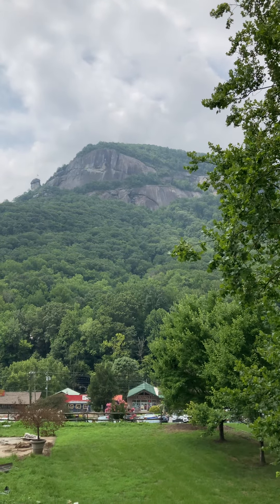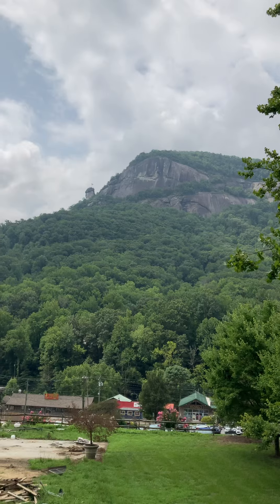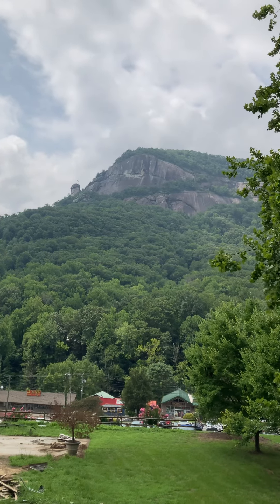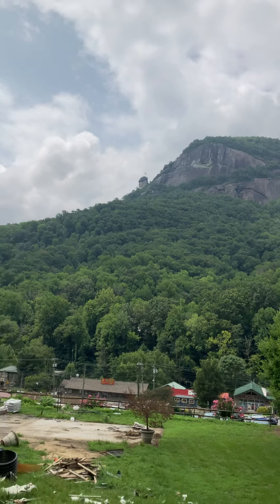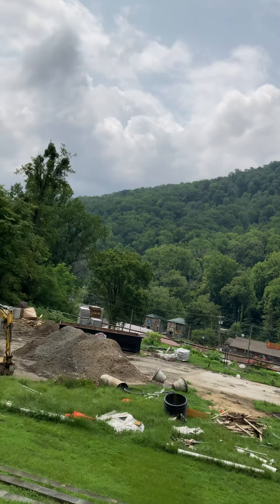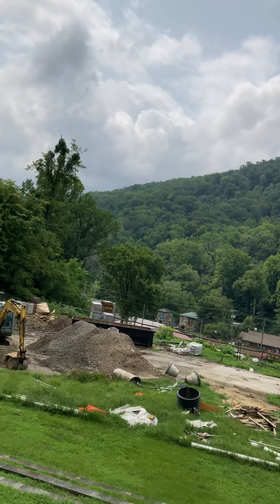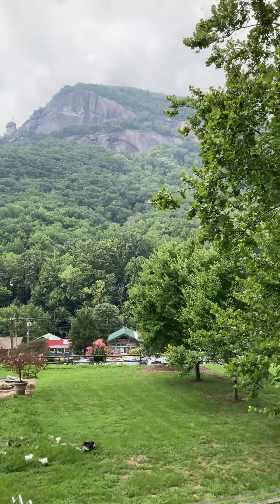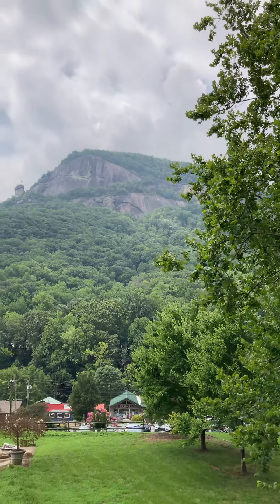Chinney Rock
Chimney Rock from across road in town North Carolina.